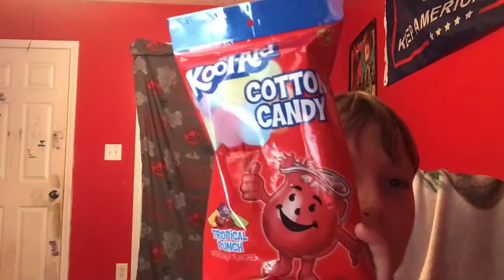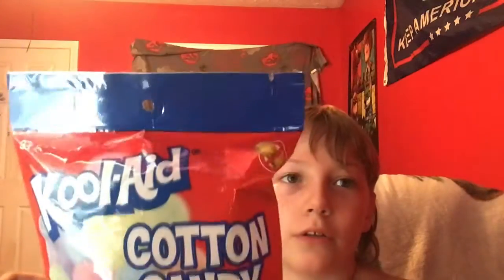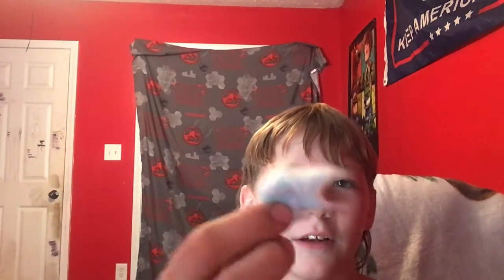Kool-Aid candy taste great